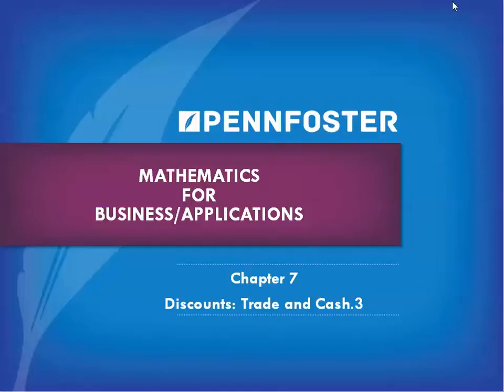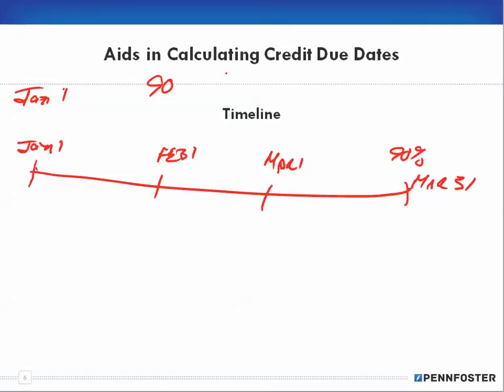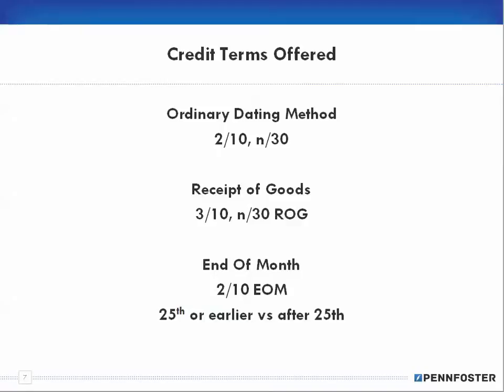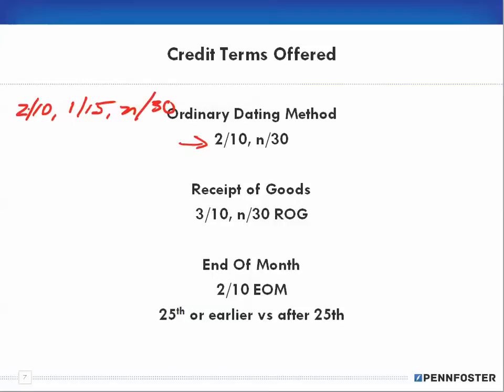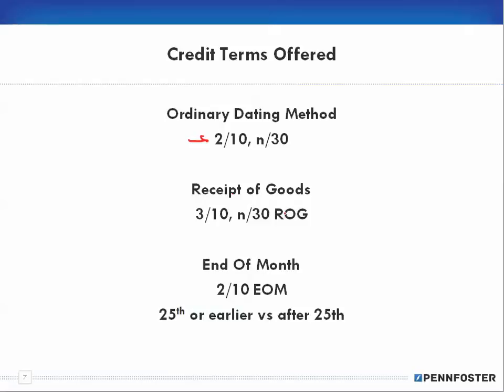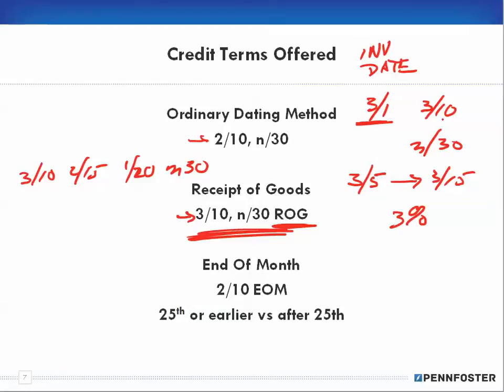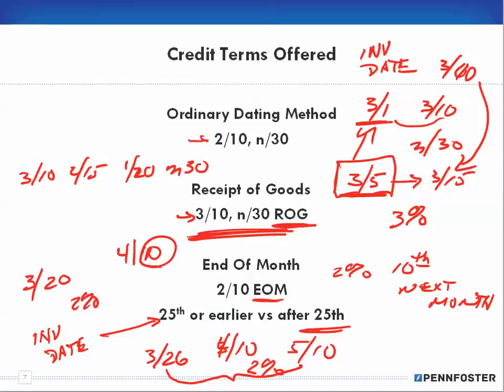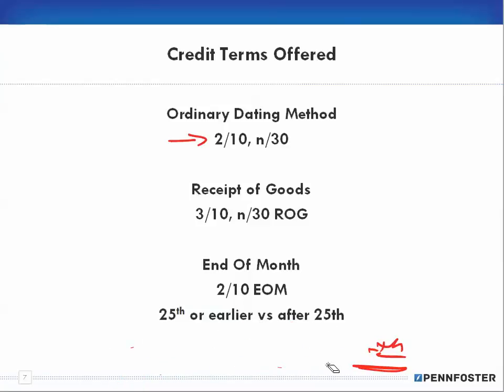Math for Business and Applications Ch 7 discounts trade and cash 3